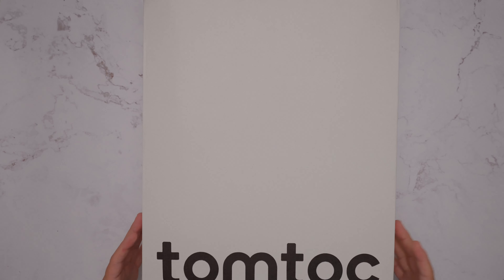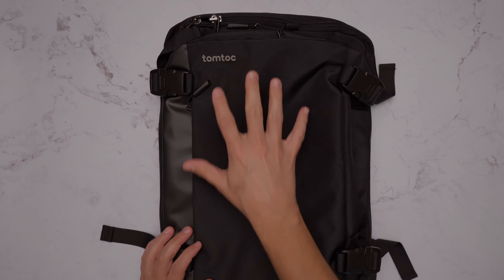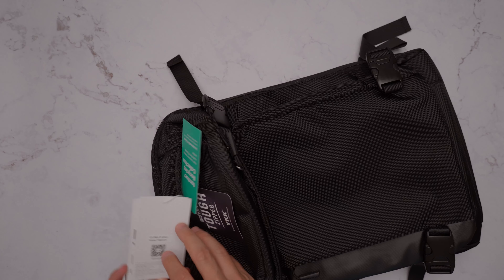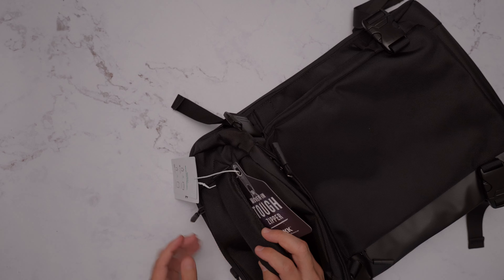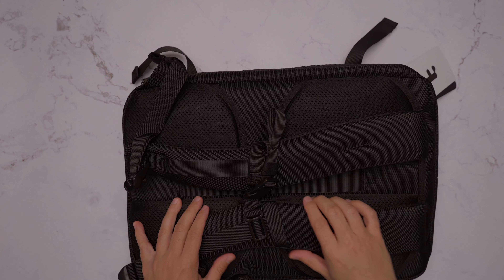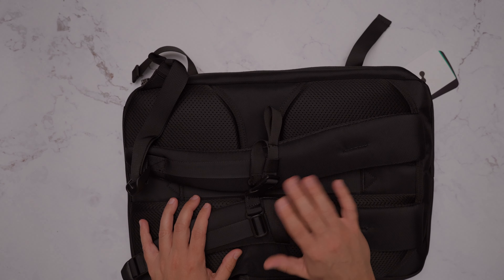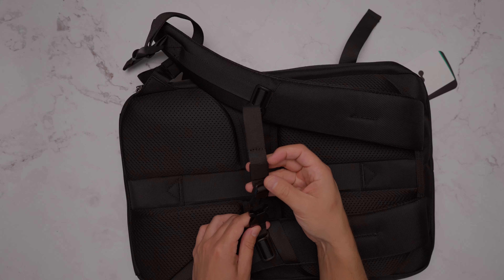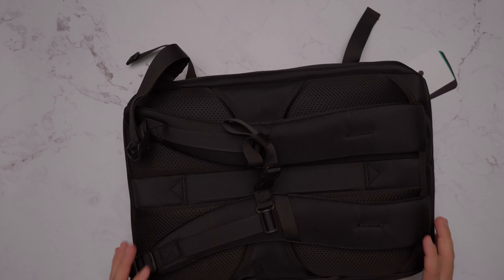Unboxing the tomtoc Travel Backpack 28L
Join me as I unbox the tomtoc Travel Backpack 28L, which might just be the ideal personal item-sized backpack for all your travel needs. This sleek and spacious bag offers a perfect balance of style, functionality, and convenience. Whether you're a frequent flyer or planning your next adventure, this backpack could be your new go-to travel companion. Watch the video to see all the features and my first impressions!

GEAR I USE:
Main Camera
Main Lens
Compact Walkaround Lens
Portrait Lens
Variable ND Filter
Boom Mic
Dynamic Mic
Audio Interface
Key Light
RGB Backlight
Favorite Camera Backpack
Favorite Sling Bag
Leather Neck Strap
Wrist Strap